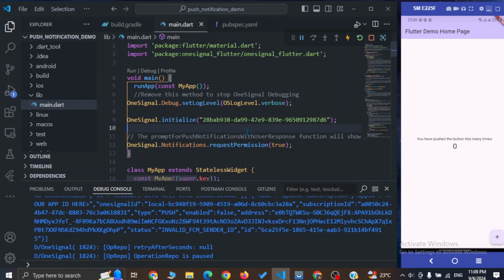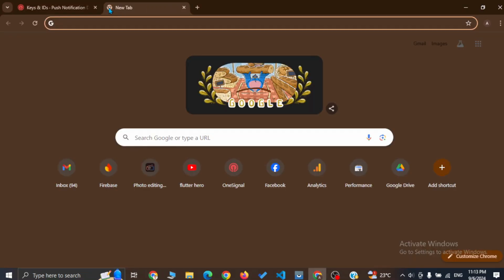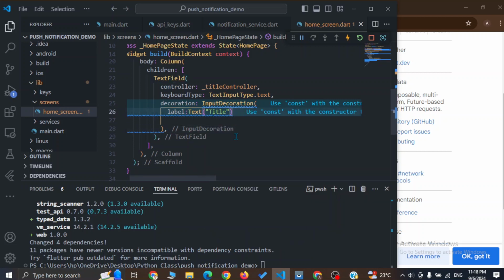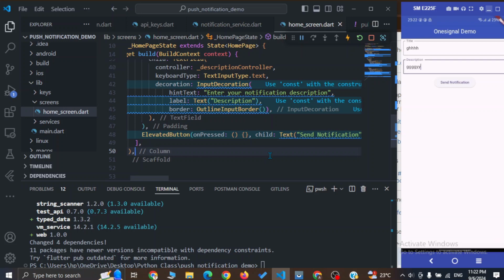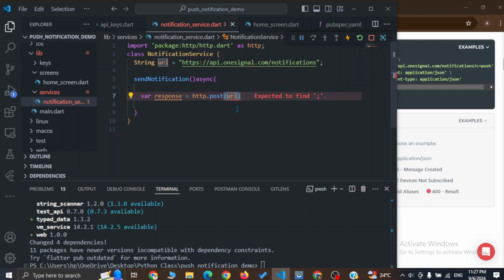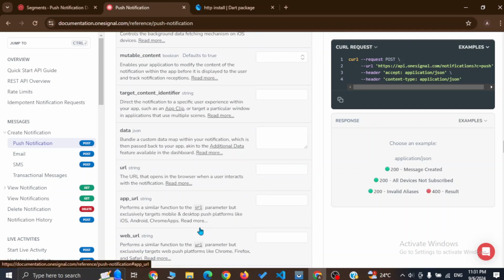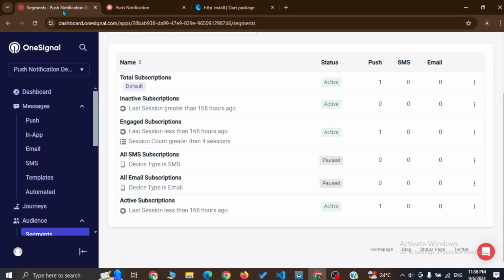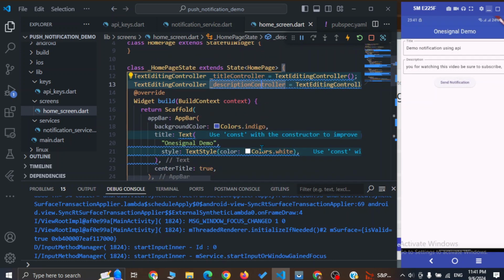How to send push notification using Onesignal Rest API in flutter? Onesignal Rest Api Integration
Learn how to send push notifications in your Flutter app using the OneSignal REST API!
📲 In this tutorial, we'll walk you through the entire integration process of OneSignal with Flutter, including setting up your OneSignal account, configuring the REST API, and sending notifications directly from your app. Perfect for developers looking to enhance their app's communication features with powerful push notifications.

🔍 What You’ll Learn:
- Setting up OneSignal for Flutter
- Configuring OneSignal REST API
- Sending push notifications from Flutter
- Handling notification data in your app
- Best practices for push notifications